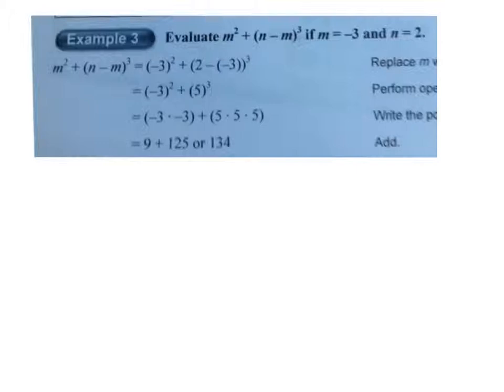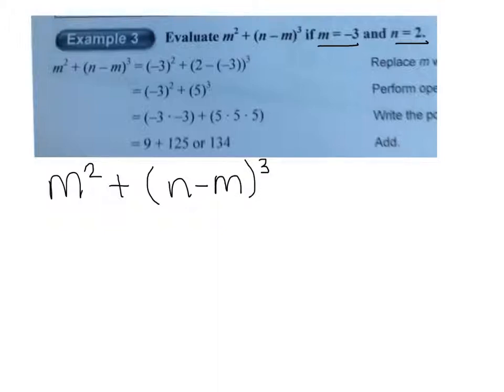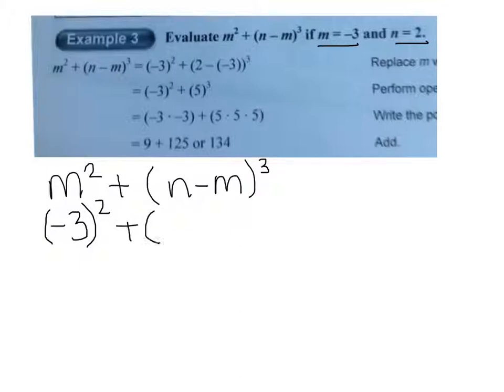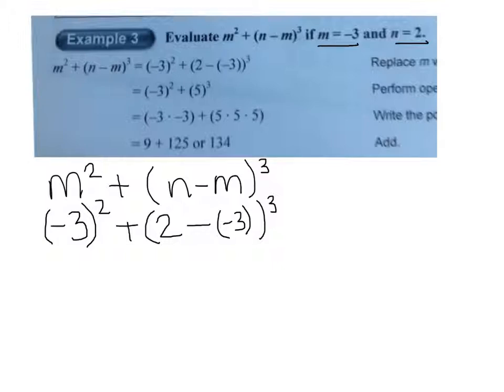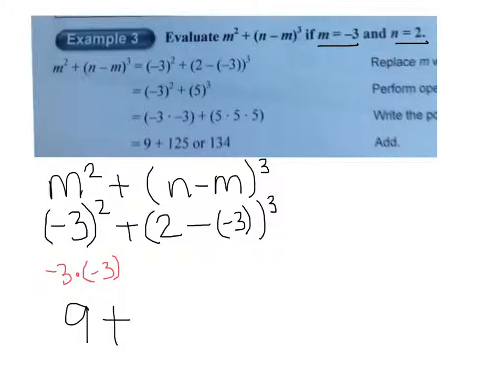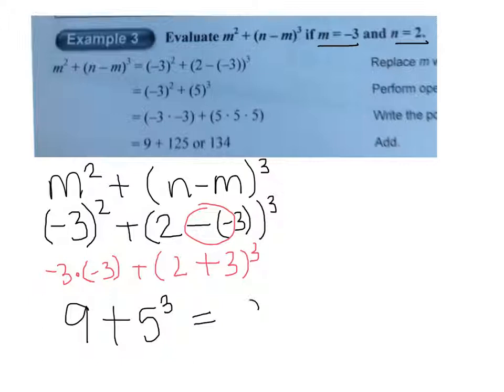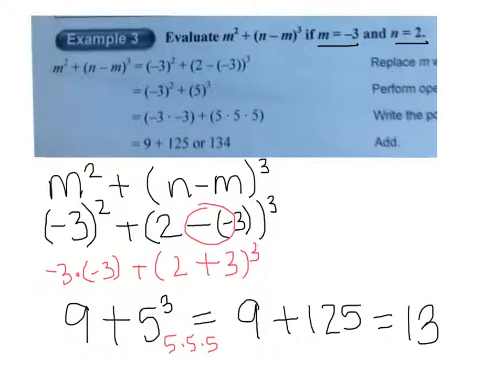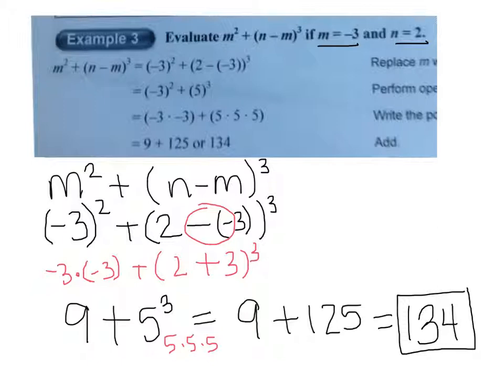Aug 22 worksheet instructions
8th Math Instructions for Aug 22